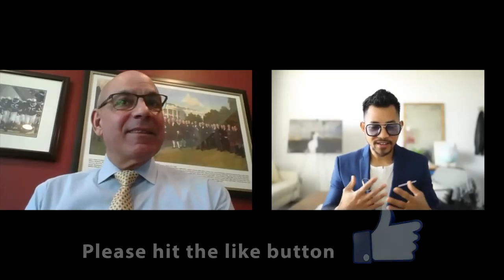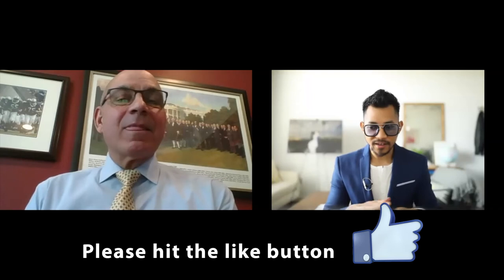What color should be your first suit?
Expert Philadelphia tailor Jim of Sagets Formal wear gives his advice on what your first suit color should be!

Fav Gear!
Godox AD200
Camera (canon 5D mark IV)
Canon 35mm 1.4 II
Canon 85mm 1.4 IS
Canon 11-24 F4
CAnon 70-200 F2.8 IS II

Laptop I'm using (2019 Macbook Pro 16")
Favorite tool that I use when I edit

My Photography Gearlist:

Ryan Eda Photography is a Philadelphia based Wedding Photography Studio.
Known for the cinematic style of imagery and artwork, we have created a channel to share our expertise and knowledge to the industry.

Shot using: Magmod Equip, Canon Equip and Godox equipment.

Tik-tok: @ryanedaphoto